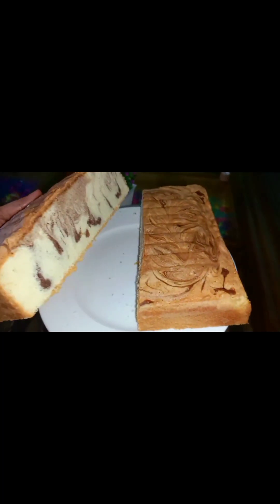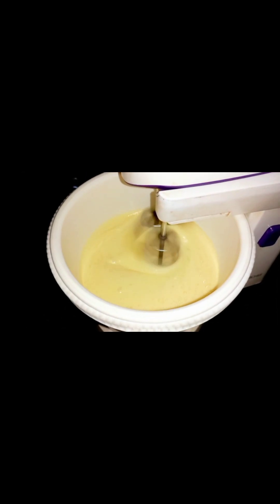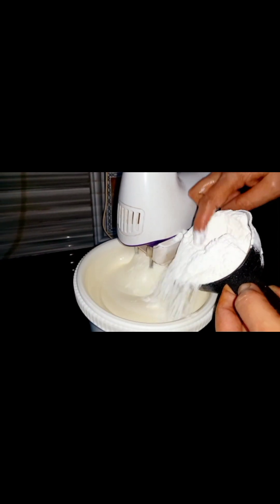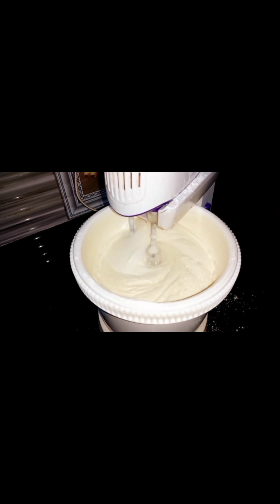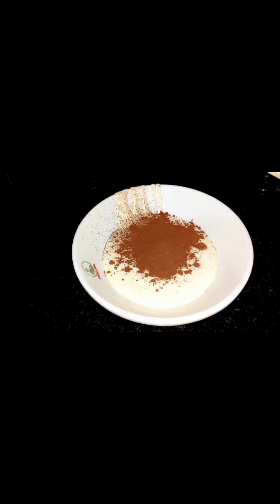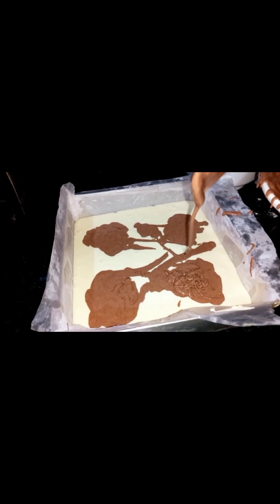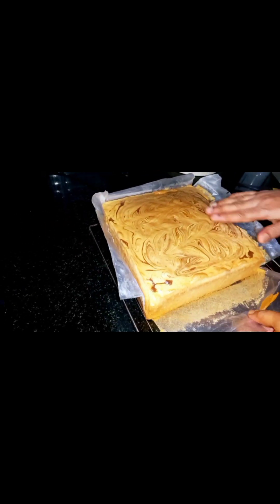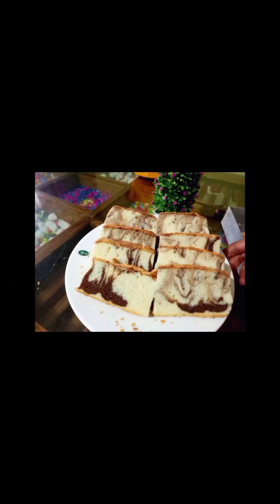മാർബിൾകേക്ക്ഈസിയായി ഉണ്ടാക്കാം [easycakerecipe[marblecake[teacake[cakerecipeinmalayalam[xmasspecial